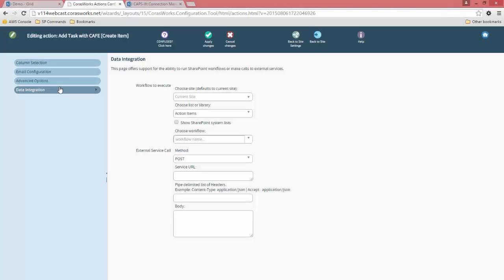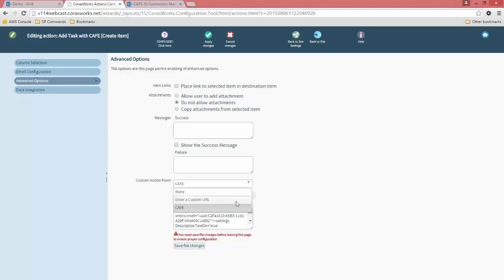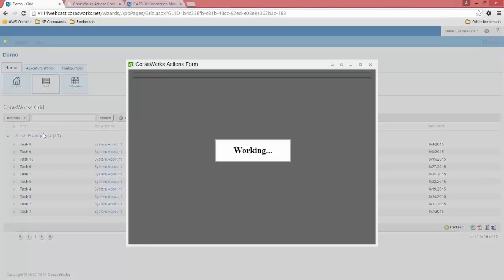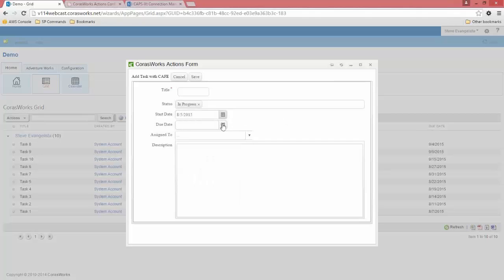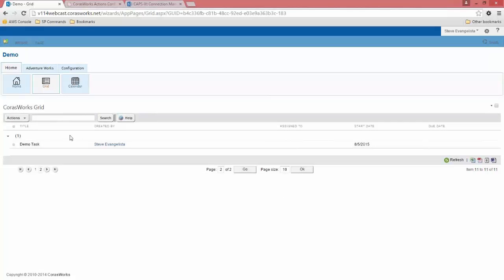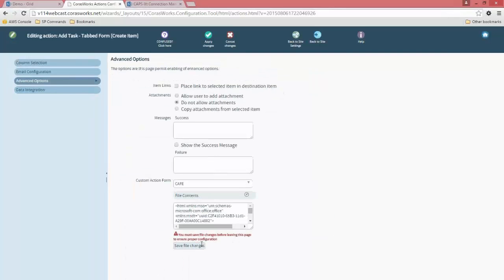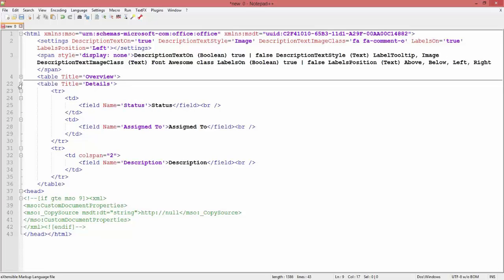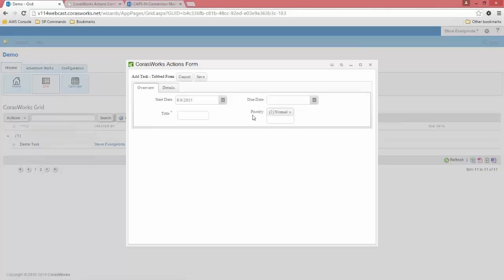Webcast Demo CAFE